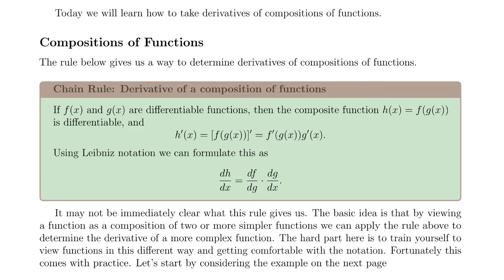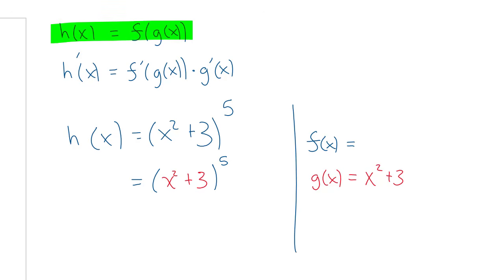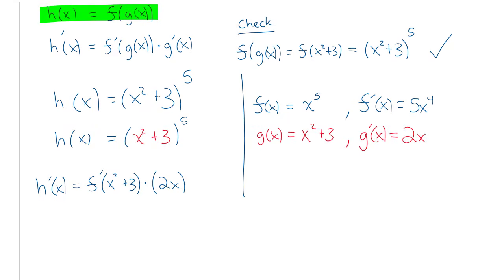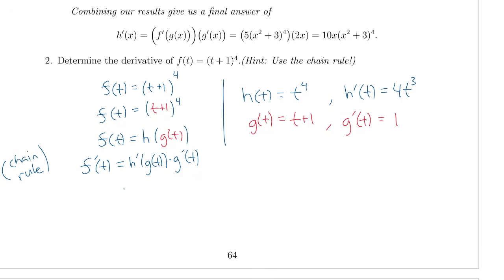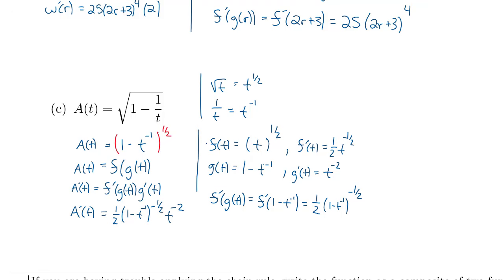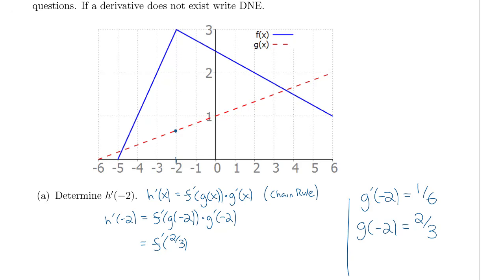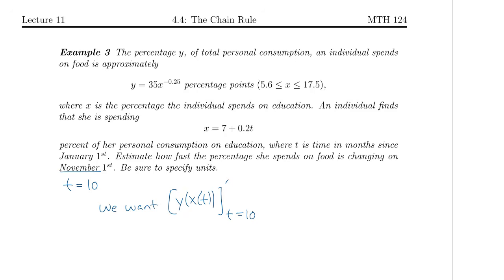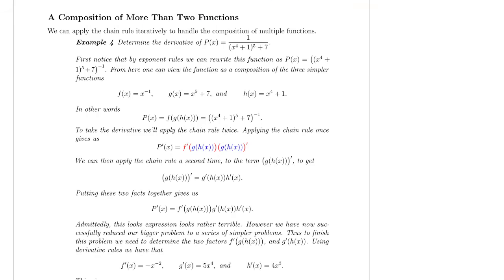4.4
This video covers the Chain Rule.